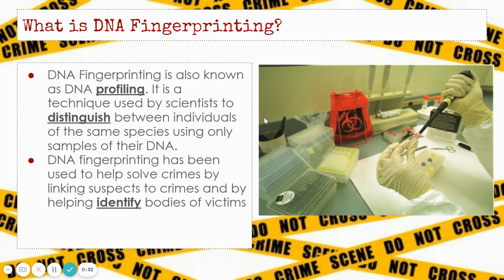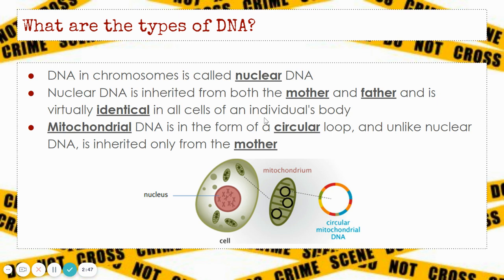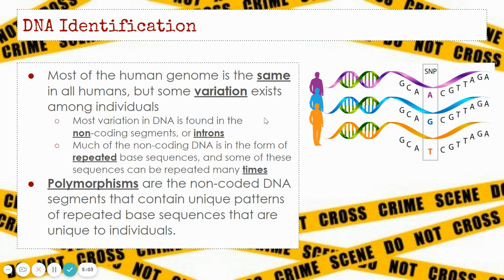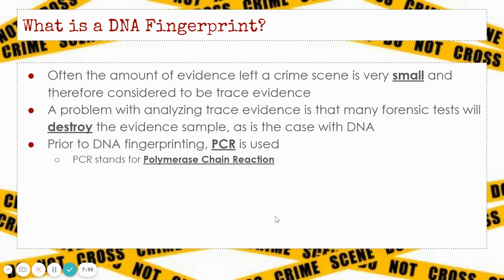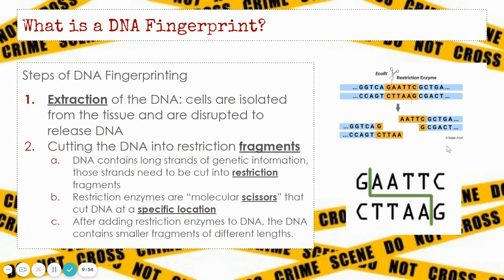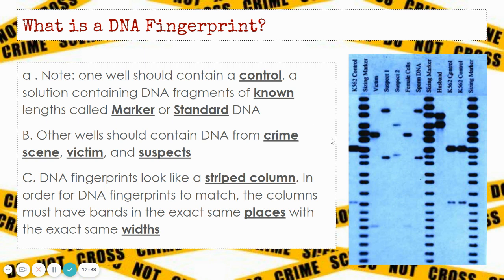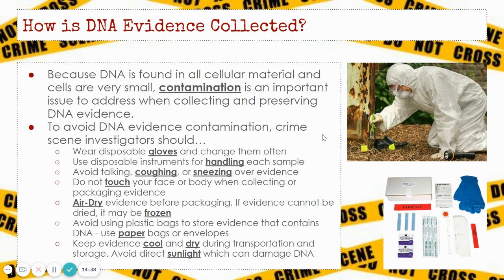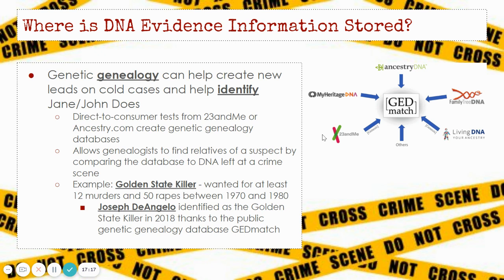Forensic Science DNA Notes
Guided notes for high school forensic science course DNA unit.